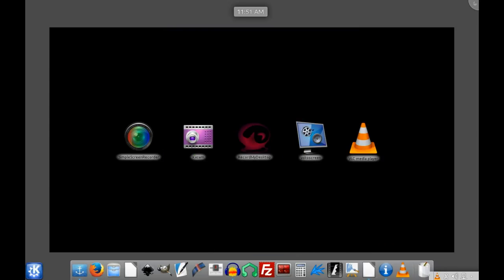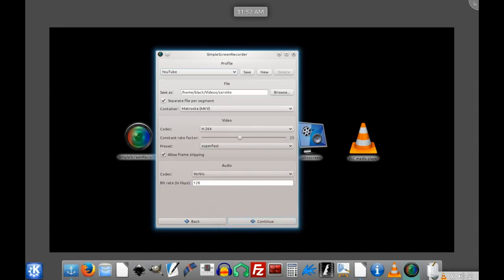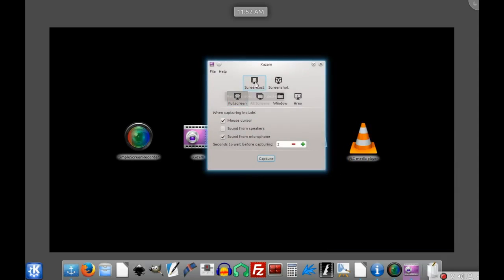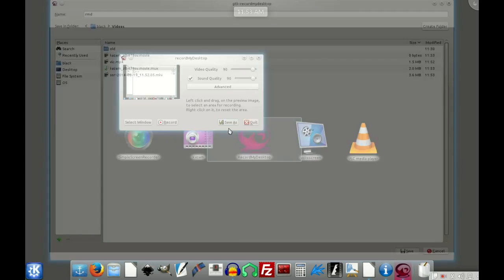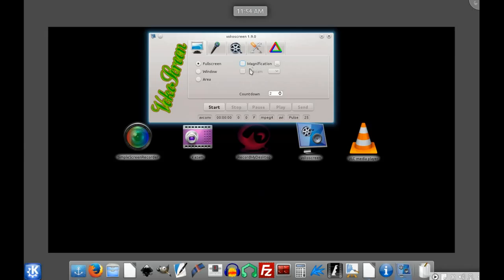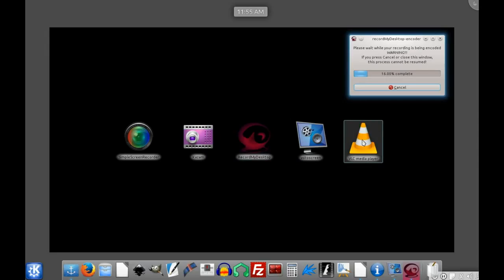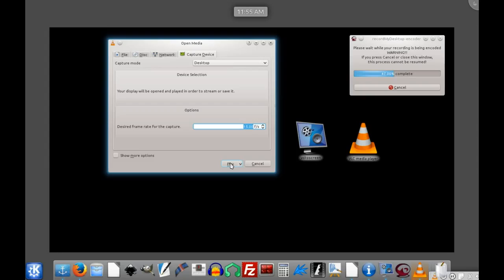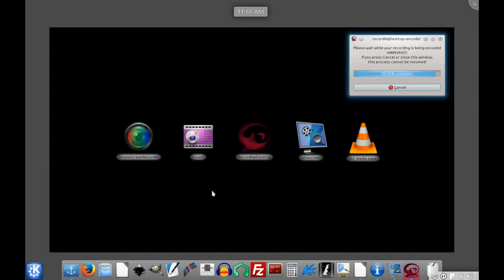Top 5 Screen Recorders For Linux /MAC أفضل برامج تسجيل للشاشة فى أجهزة أبل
Top 5 Screen Recorders For Linux /MAC تم تسجيل الفيديو وتعديله شخصياً من قناتي؛ أي محتوى خارجي يتم ذكره أدناه.
Recorded and edited by myself for my channel; any external content is credited below.